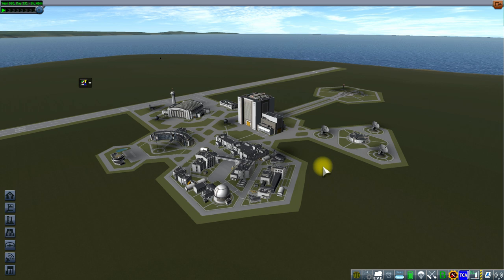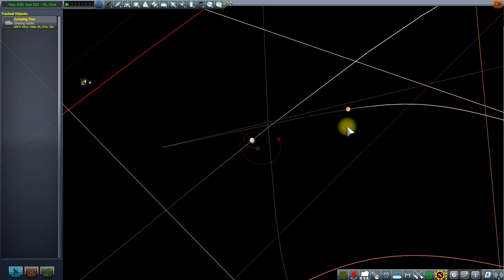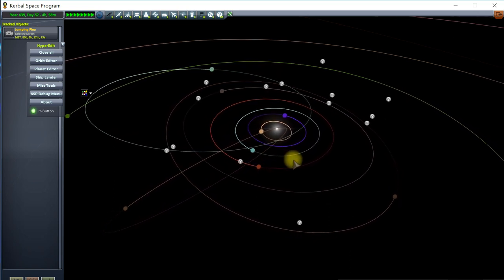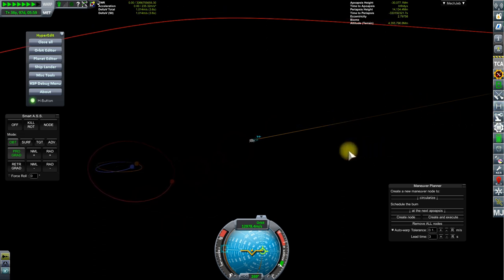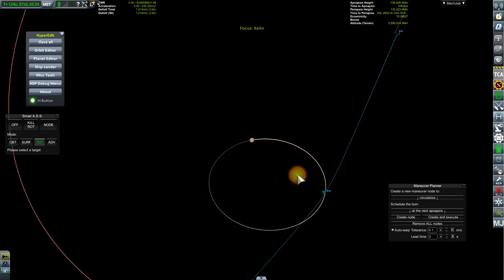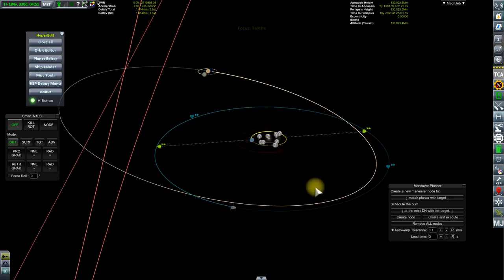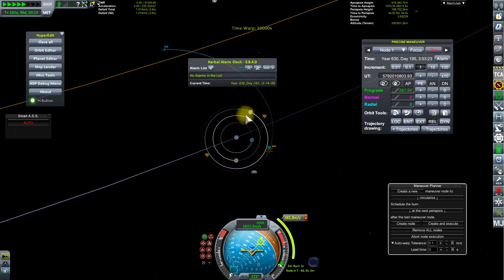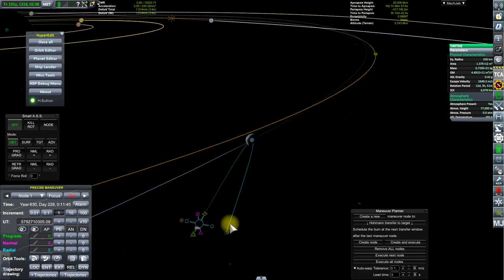How To Get To Another Star System In KSP